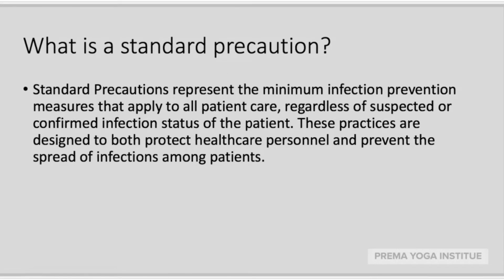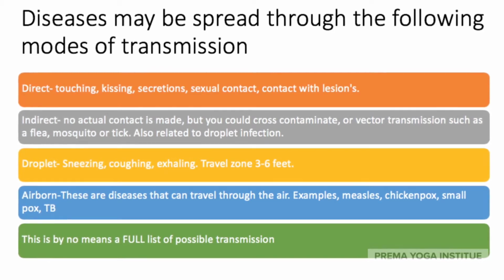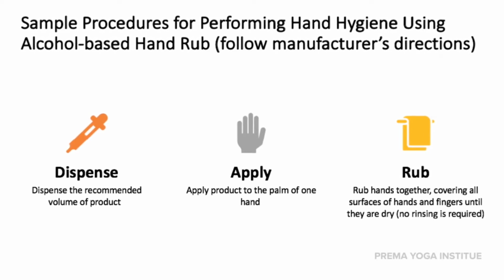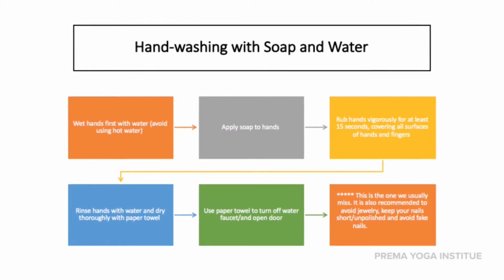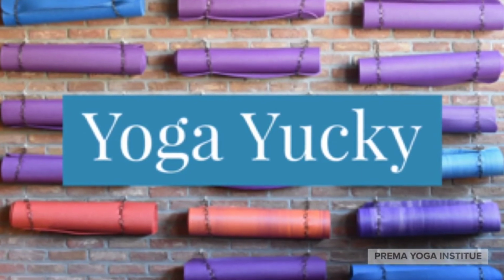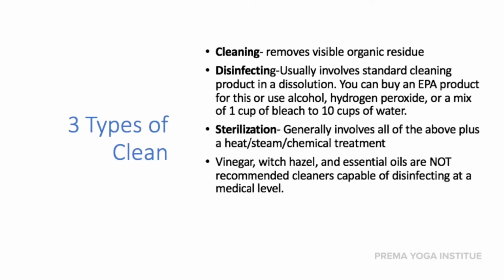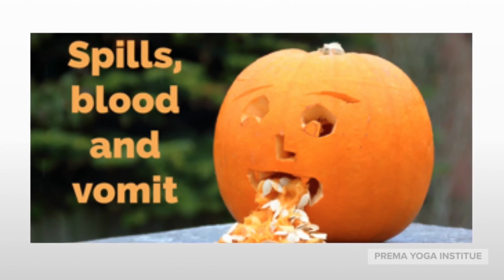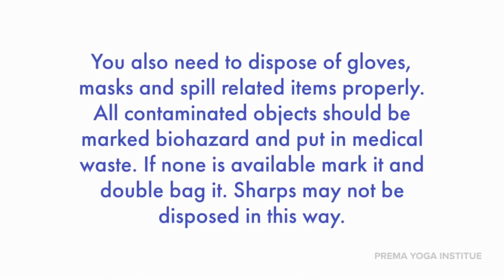PYI Safety Precautions for Yoga Professionals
This excerpt from our Yoga Therapy Certificate course covers the standard precautions yoga professionals should take to print the spread of disease and infection.  Yoga Therapists working in clinical conditions may have additional precautions to take to keep clients, coworkers and themselves safe and healthy.  Thanks to Beret Kirkeby, C-IAYT, LmT for her content and narration.